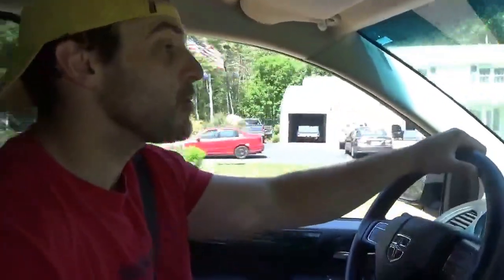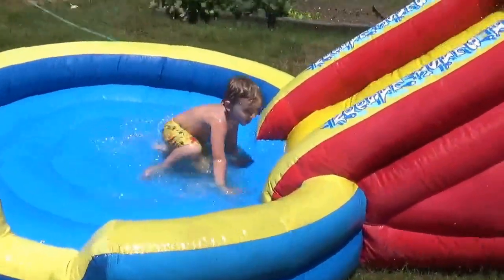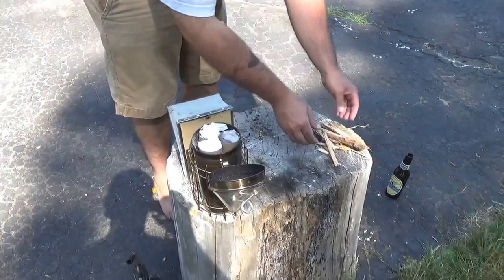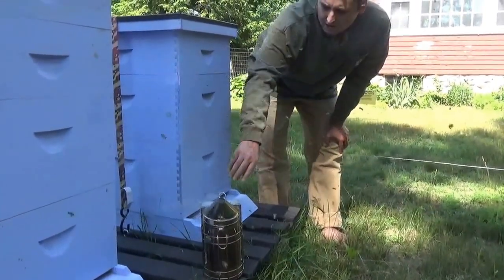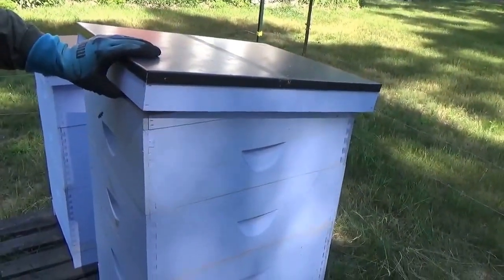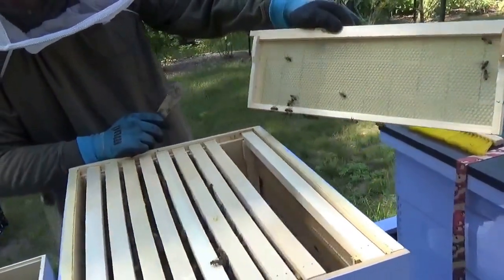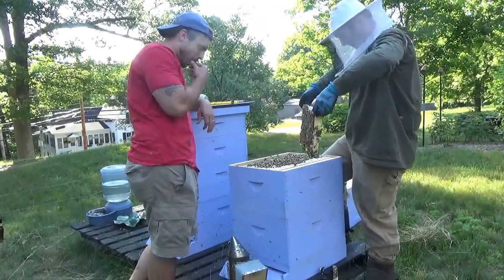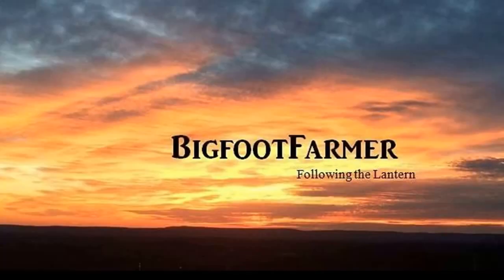No Place Like Home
Took a trip to New Hampshire to visit with family. I am super blessed. Took a trip to Apple Hill Farm in Concord, NH for some strawberry picking and then inspected my brother's bee hives.